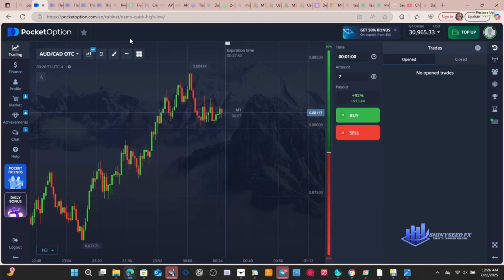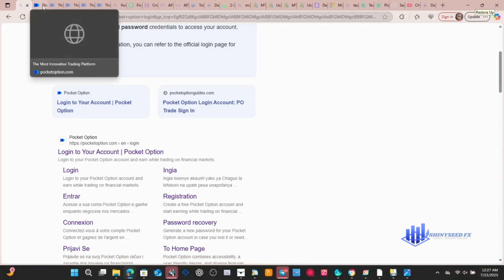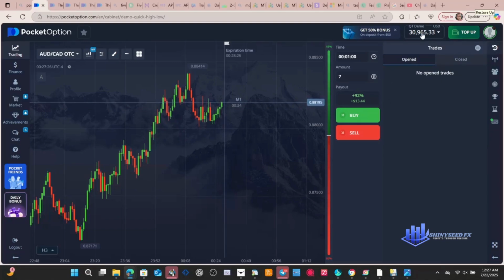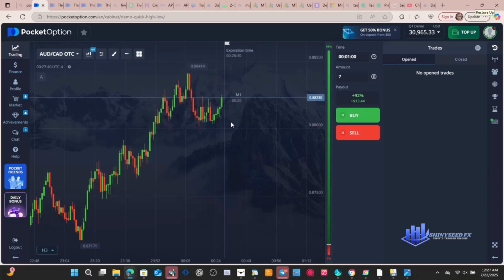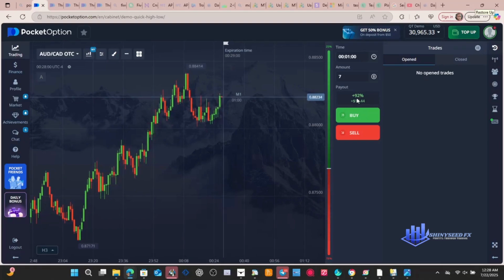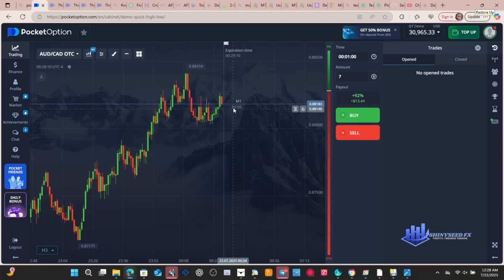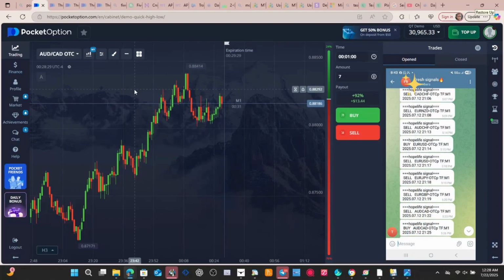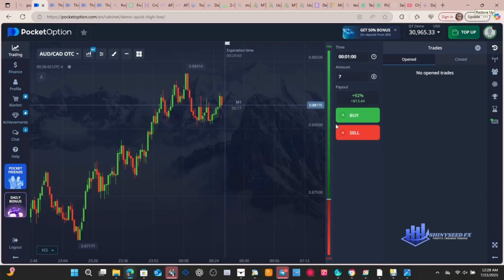OUR STRATEGIE INTRO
Welcome to ShinySeed FX 🌱📈

We help you learn forex trading simply and safely, using clear signals, smart risk management, and easy tools. Whether you are a beginner or want to improve your trading, ShinySeed FX gives you step-by-step guidance to build consistency and confidence in your journey.

✅ Easy-to-follow trading tutorials
✅ Live trading examples
✅ Risk management using Seed Optitrade Tracker
✅ Motivational and mindset tips for traders